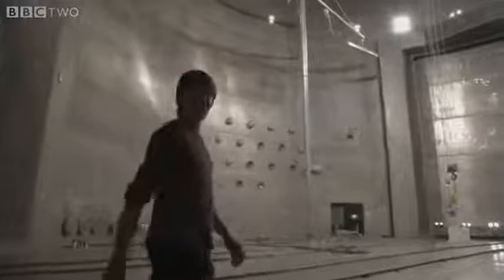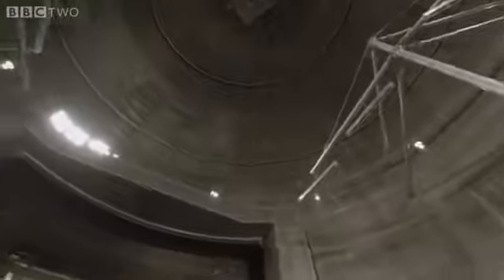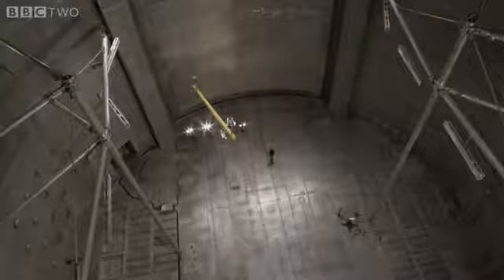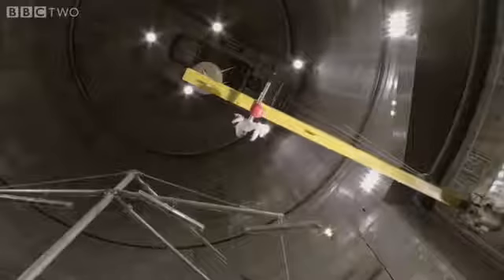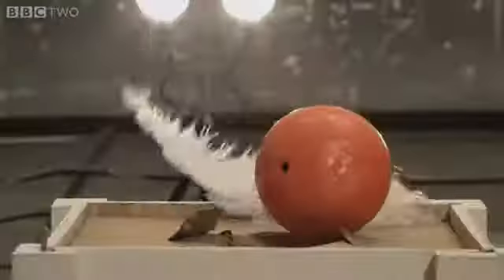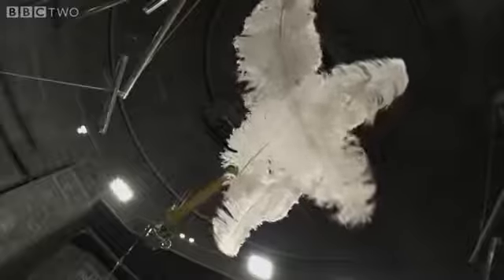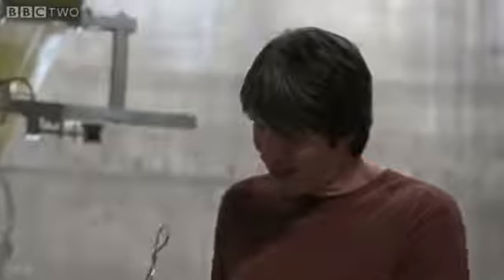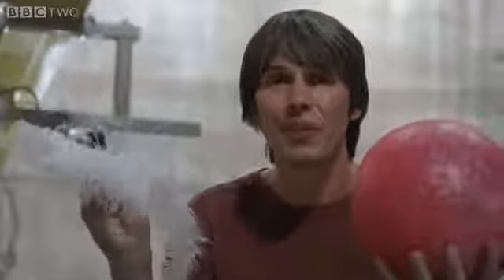See how gravity does not depend on mass of object falling on earth